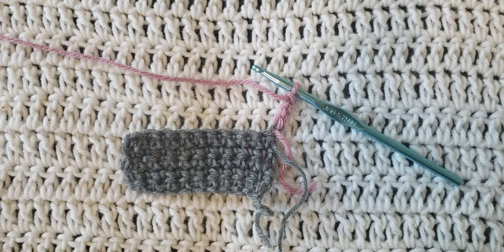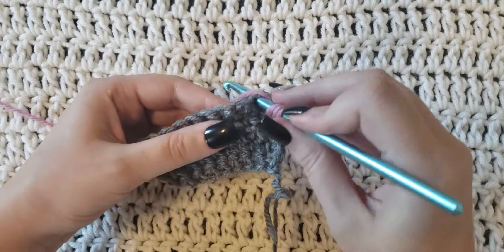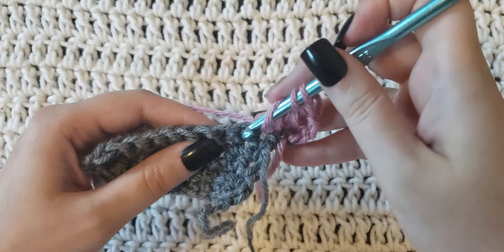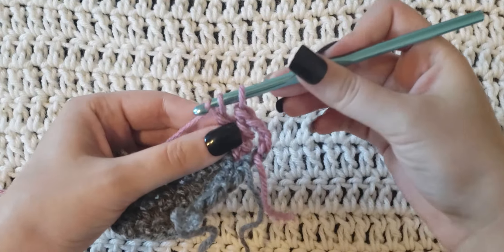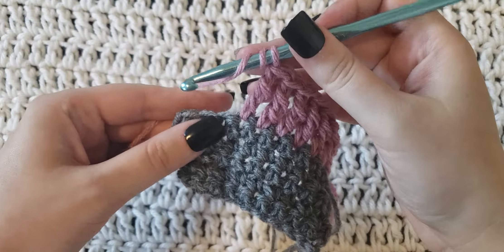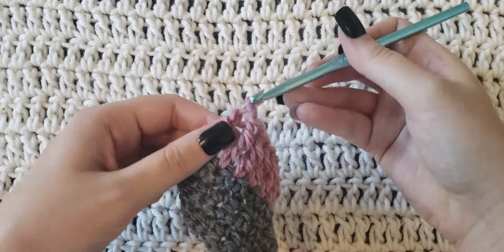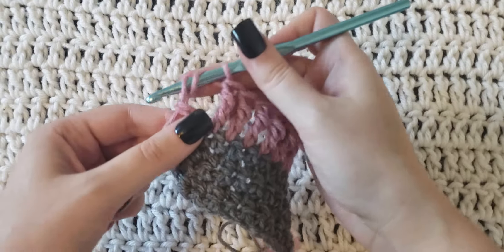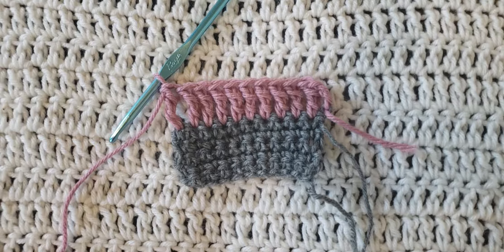How To Crochet: Triple Crochet Stitch (TR) | Tutorial, DIY, Beginner Crochet, Easy Crochet Stitch 👏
This beginner crochet tutorial teaches you how to make the Triple Crochet Stitch for any crochet project.

What I'm using in this video:
Hook - 5.0/5.5